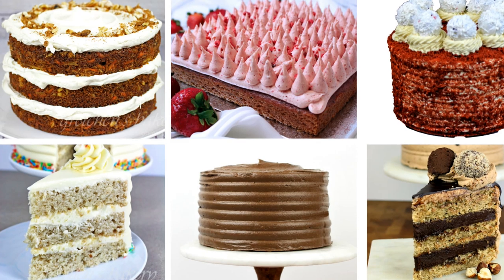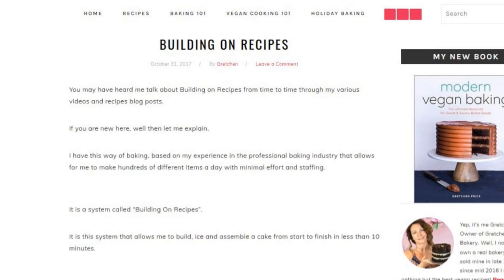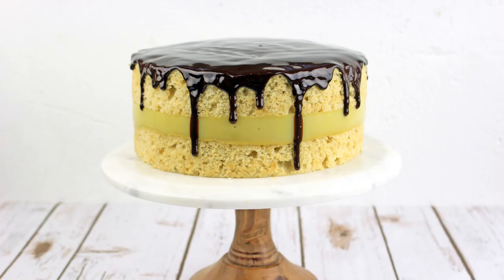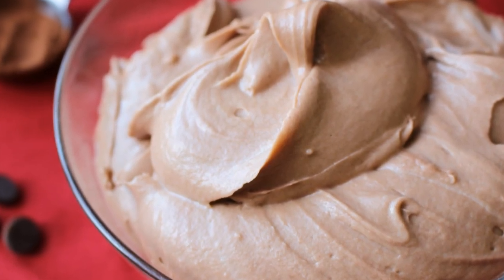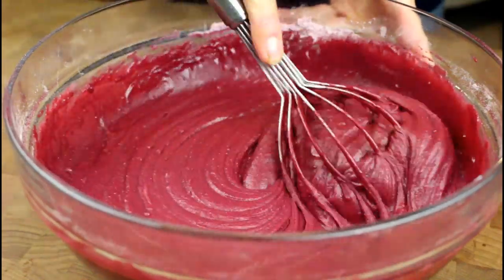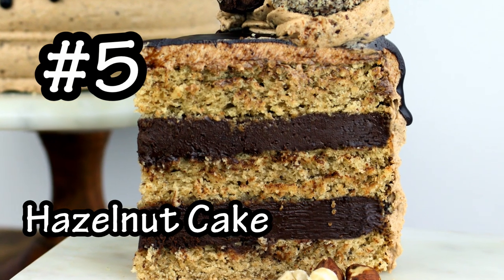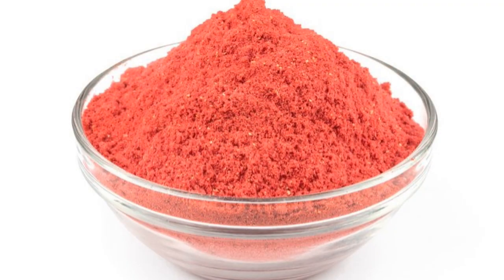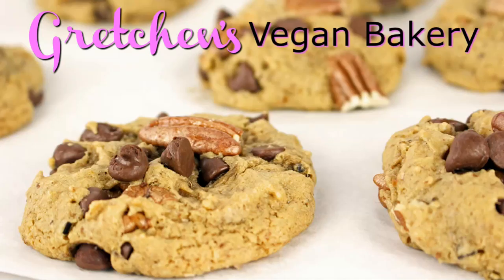The Only 6 Cake Recipes You Will Ever Need!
Here is a compilation of what I think are the ONLY 6 CAKE RECIPES YOU EVER REALLY NEED! And from there you can make hundreds of different cake and cupcake combinations!